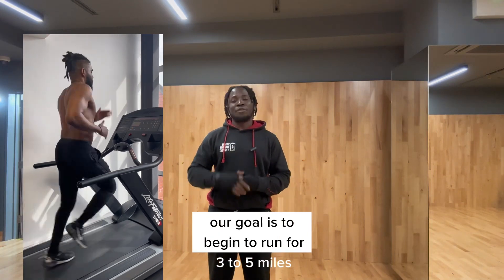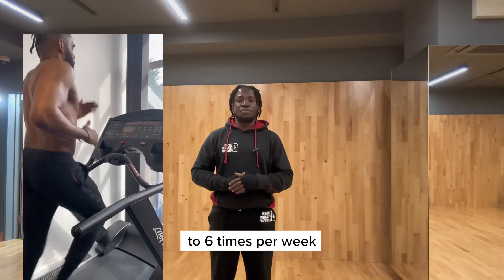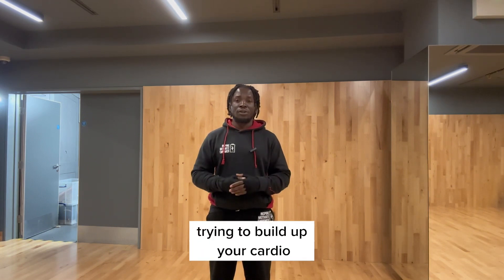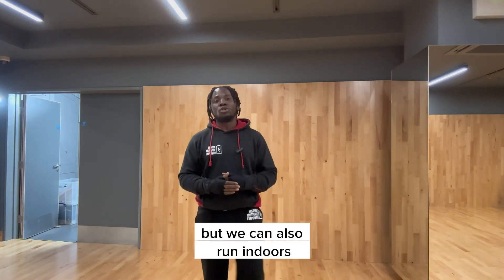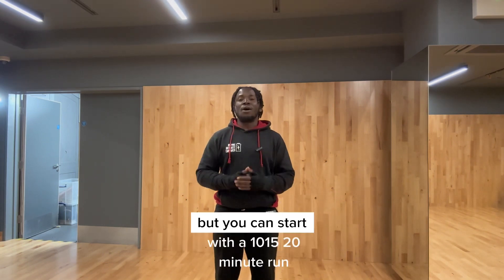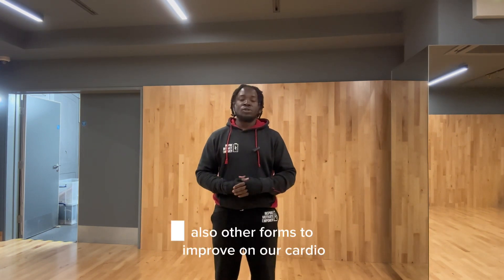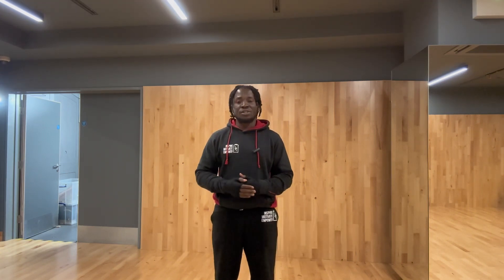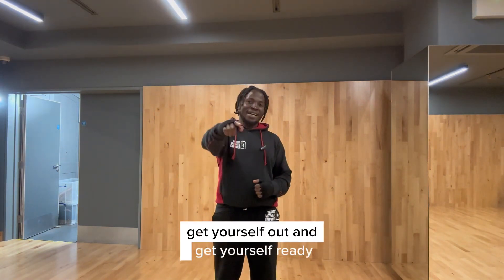Cardio for Boxing - Roadwork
The Fighters & Champions Academy Presents…

Roadwork. An important part of a boxers training.
If you want to give yourself the best possible chance when sparring or competing, it is key that you run.

This will strengthen your legs and build the cardiovascular endurance required when boxing at high intensities.
If you’re a Roomie: Aim to run 3km, 1-2 a week
If you’re an Amateur: Aim for 5km, 3-5x a week
If you’re a Professional or Elite: Aim for 5km-15km, 5/6x a week, including hill sprints, interval training, Fartlek running, running in different directions (side to side, backwards, in your stance) and track work.

If you would like to learn more about boxing and mindset mastery check out my book: 12 Boxing Principles of Success: Train Like a Fighter, Think Like a Champion

Signed Copy with personal message.